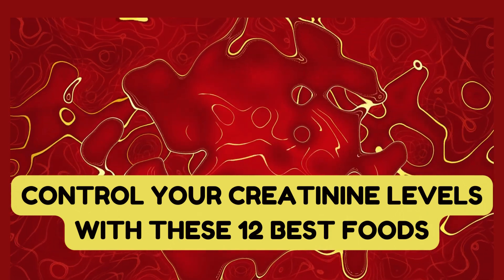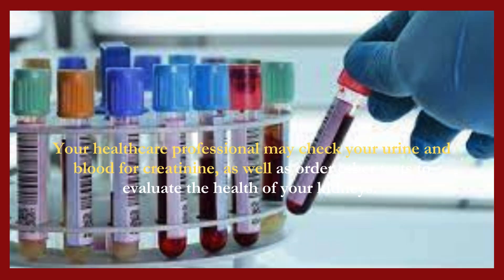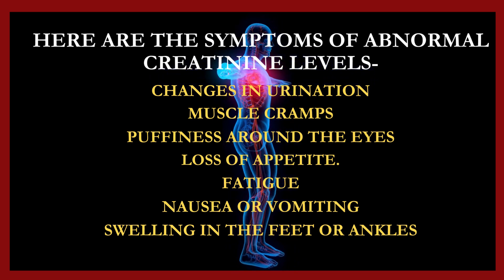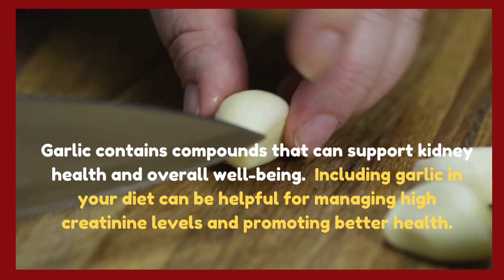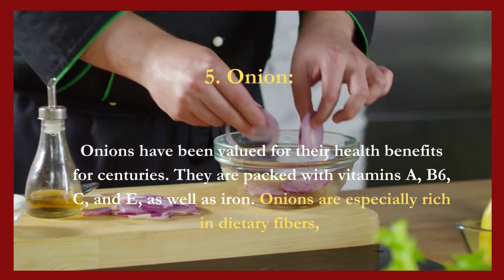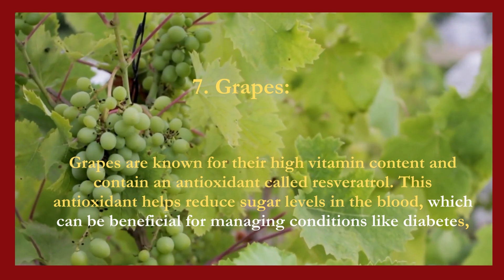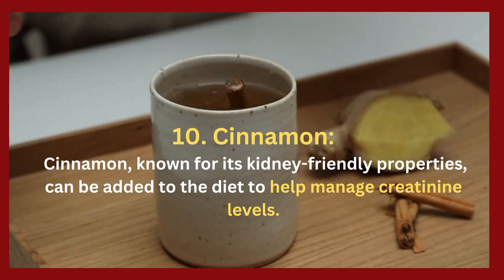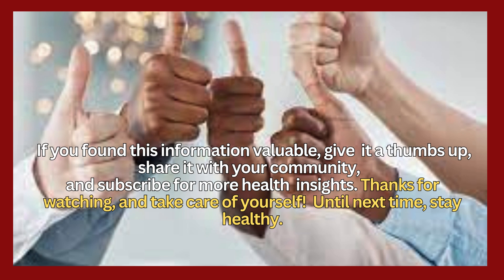Control Your Creatinine Levels with These 12 Best Foods| miss healthy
Control Your Creatinine Levels with These 10 Best Foods

But what is creatinine?

Creatinine, a muscle waste product, is a helpful marker for kidney function. It is the waste product from the digestion of protein from food and the breakdown of muscle tissue. The kidneys remove this substance from the blood. Creatinine is present in the blood, but too much can cause kidney issues.
When we eat protein, our liver produces creatine, which our muscles use for energy. The leftover creatine that can’t be used is turned into creatinine and removed by the kidneys. High levels of creatinine in the blood can be a sign of kidney damage or other kidney-related issues.

Boost your chances by following our chance "MISS HEALTHY"
MISS HEALTHY
Kidney Disease Stock Videos by Vecteezy